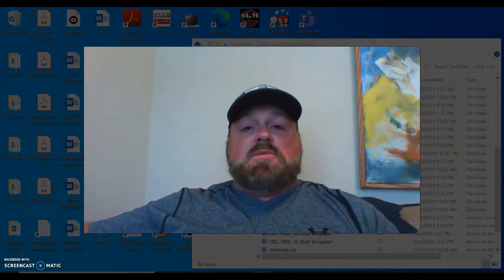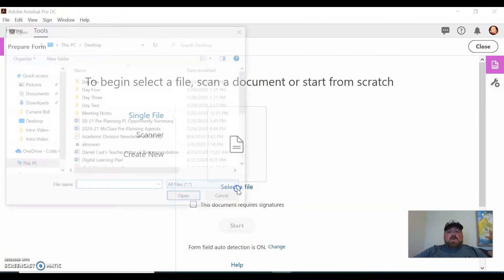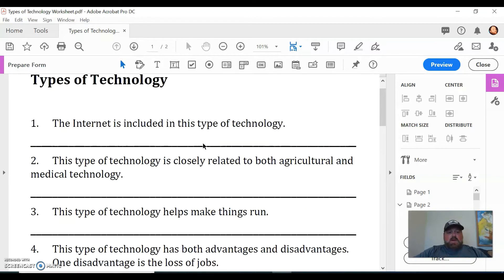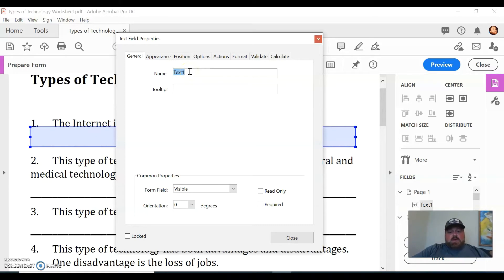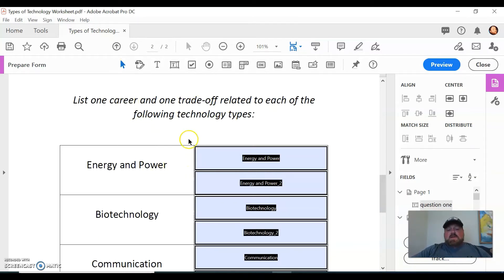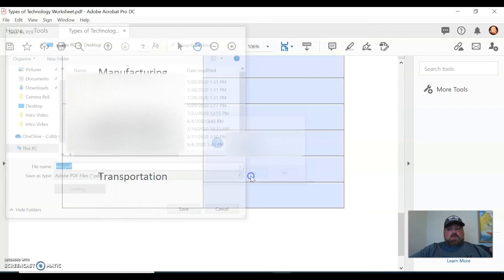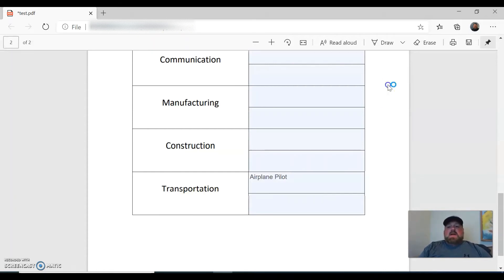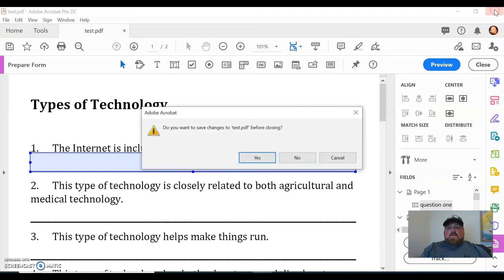Create an editable PDF from an existing document.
Check out Mr. Swan's STEAM Machine for strategies and resources for your STEM, or engineering and technology classroom:

This video is made for the public at large, but it is geared specifically for educators.